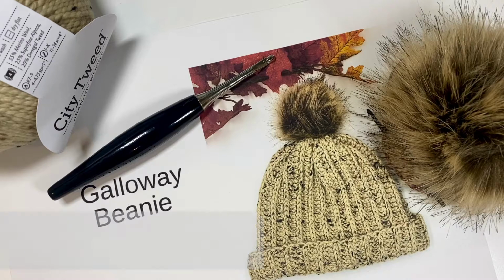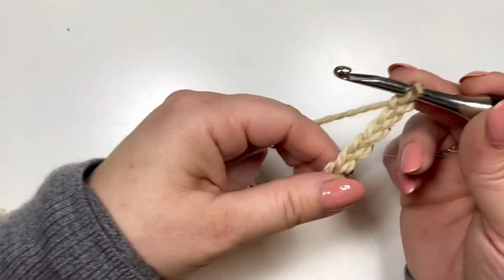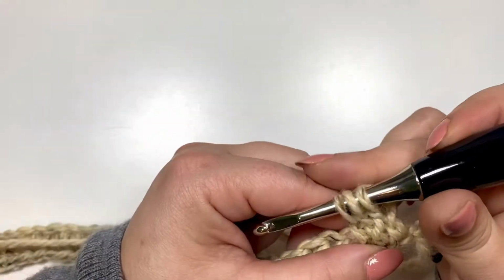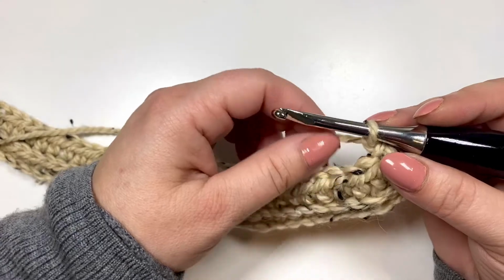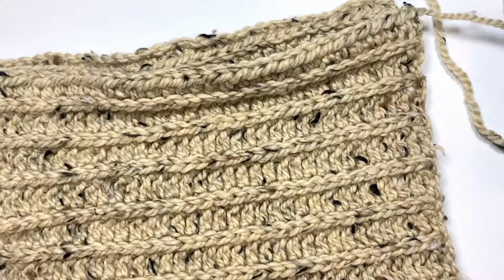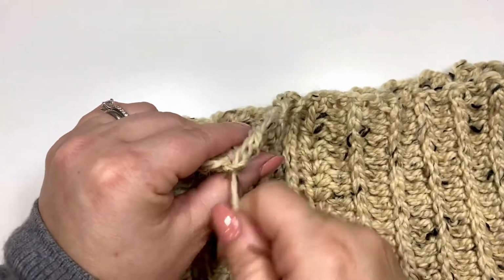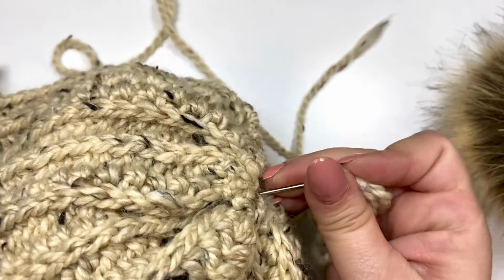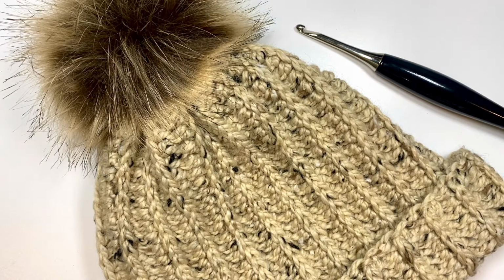Galloway Beanie Crochet Pattern Tutorial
Learn to crochet the unisex Galloway Beanie. This pattern is worked as a rectangle, then seamed together. A unique ribbing technique gives this beanie the fabulous texture, perfect for anyone. Follow along with free written pattern on my blog.

Find the full list and description of the materials used in this video including Knit Picks City Tweed Aran/HW, Furls Odyssey hooks and the free written pattern

  💌 Stay in The Loop with the TTLYC Newsletter. Get a free premium

 👋  Say Hi!